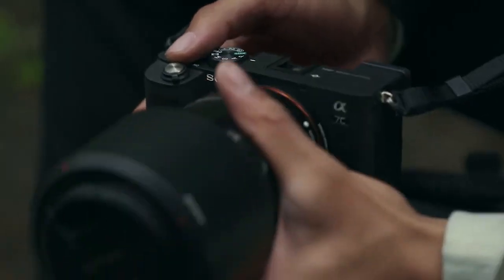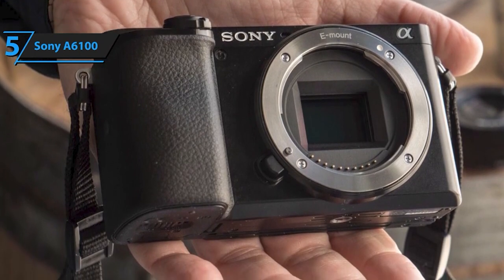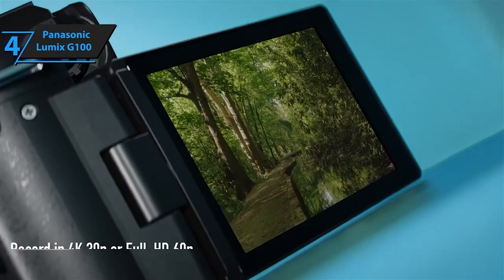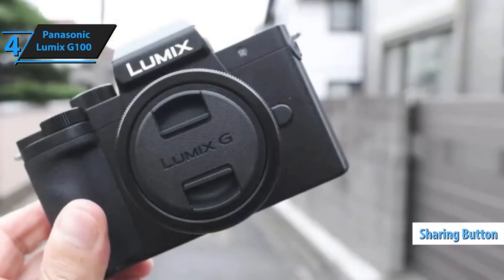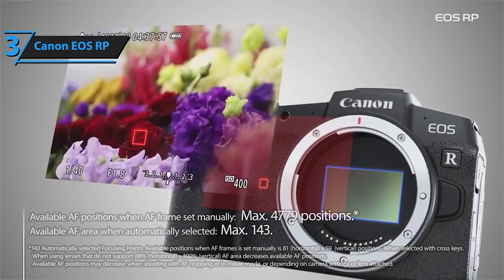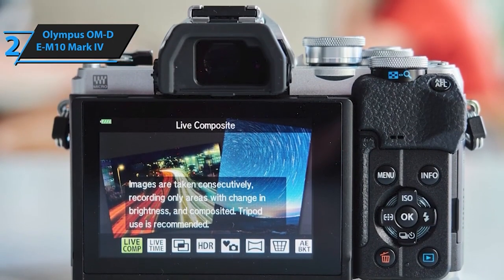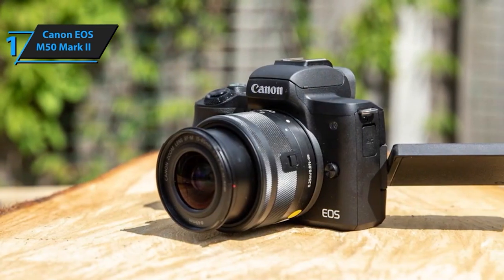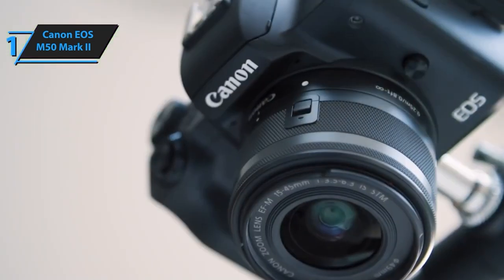Top 5 Best Budget Mirrorless Cameras of 2024 - Unleashing Quality on a Budget!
"Discover the top 5 budget-friendly mirrorless cameras of 2024 that deliver exceptional quality without breaking the bank! Join us as we explore these remarkable cameras, perfect for photography enthusiasts seeking outstanding performance at an affordable price. From the Sony A6100 to the Canon EOS M50 Mark II, each camera on this list redefines what's possible without compromising on quality. Dive into our comprehensive review and find the perfect mirrorless camera that fits your budget and creativity!"

►UK Links◄
➜ 5. Sony A6100
➜ 4. Panasonic Lumix G100
➜ 3. Canon EOS RP
➜ 2. Olympus OM-D E-M10 Mark IV
➜ 1. Canon EOS M50 Mark II

We have just laid out the top 5 best Budget Mirrorless Cameras 2024. In 5th place is the Sony A6100, our pick for the best value budget mirrorless camera. In 4th place is the Panasonic Lumix G100, our pick for the best vlogging budget mirrorless camera. In 3rd place is the Canon EOS RP, our pick for the best full frame budget mirrorless camera. In 2nd place is the Olympus OM-D E-M10 Mark IV, our pick for the best runner-up budget mirrorless camera. In 1st place is the Canon EOS M50 Mark II, our pick for the best overall budget mirrorless camera.